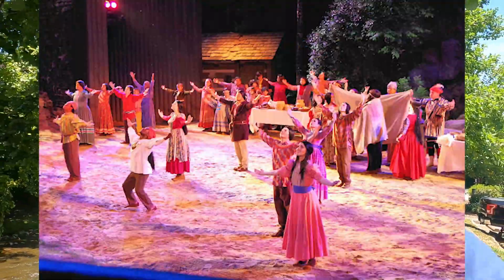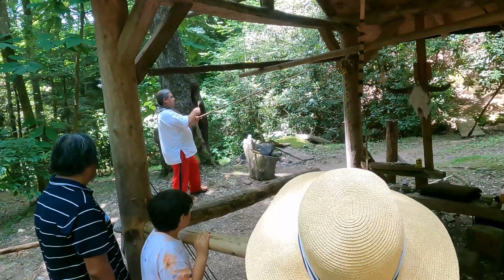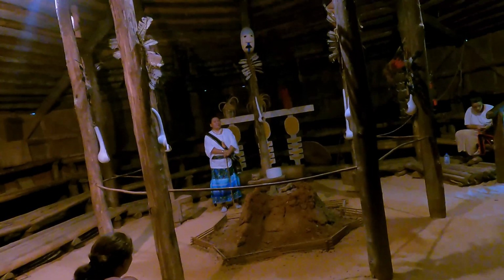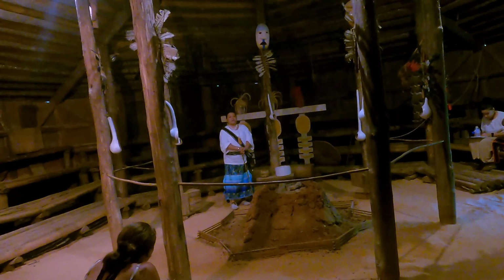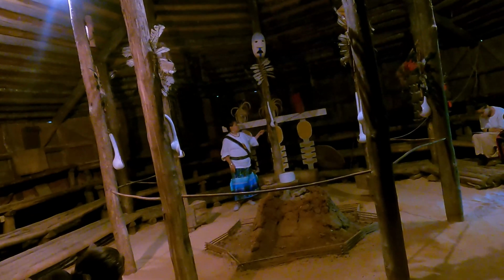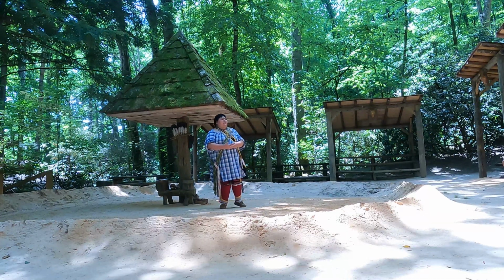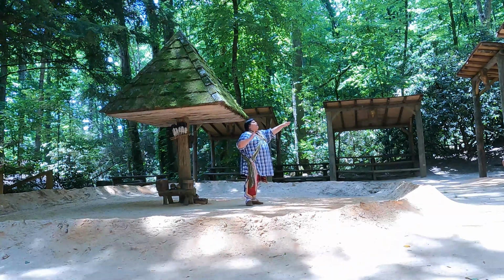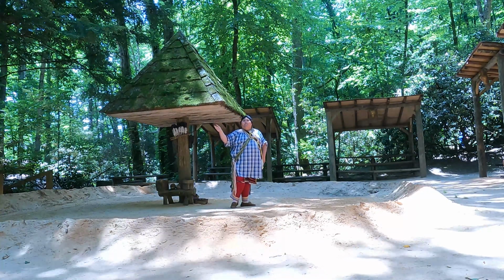Cherokee NC | Oconaluftee Indian Village | Harrah's Cherokee Casino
Come along as Care and I spend our 24th Anniversary in Cherokee NC. Join us as we learn more about the Eastern Band of the Cherokee Indians and it's history.